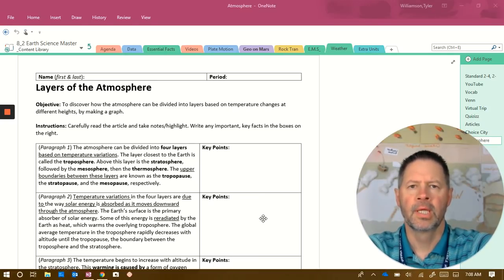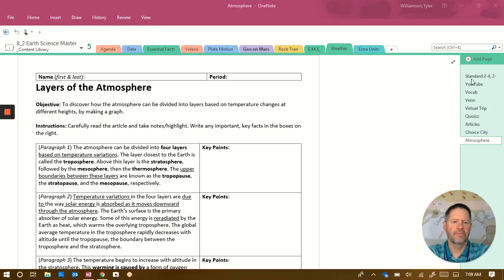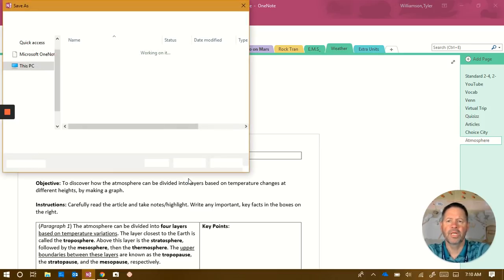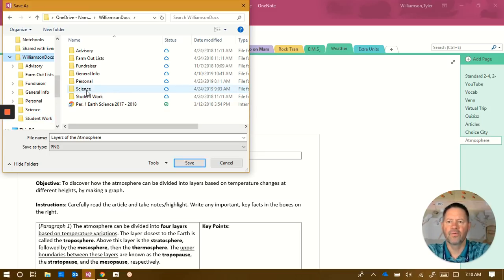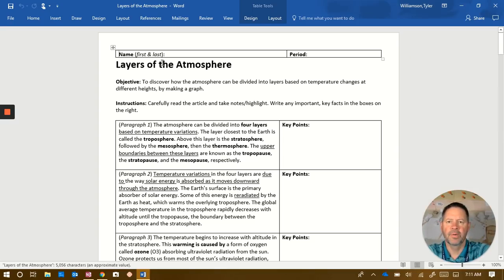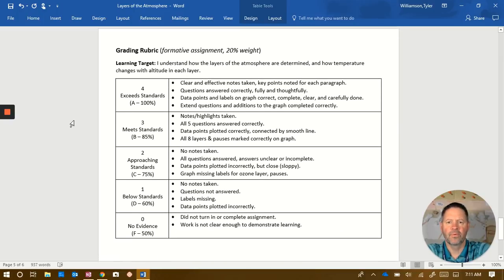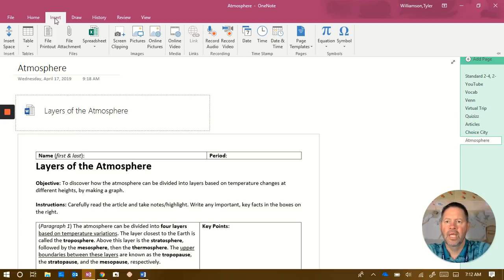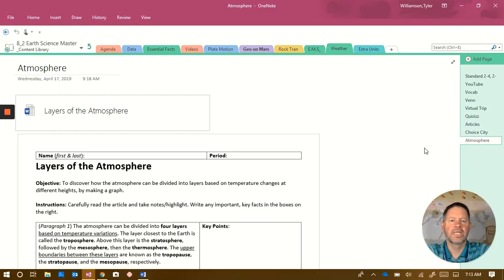April 30, 2019 Daily Agenda